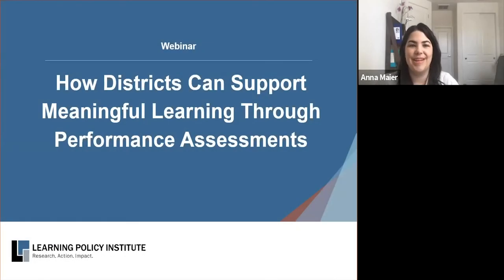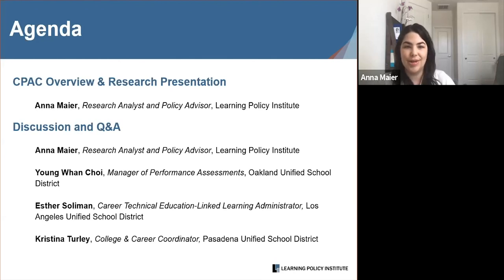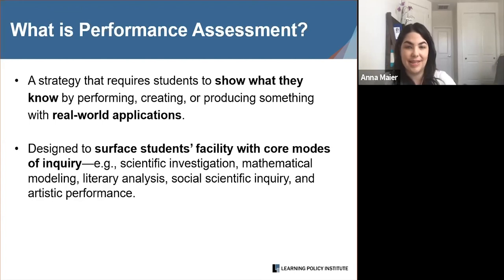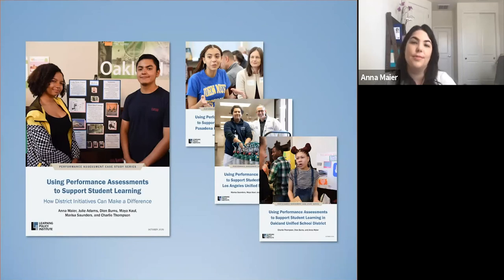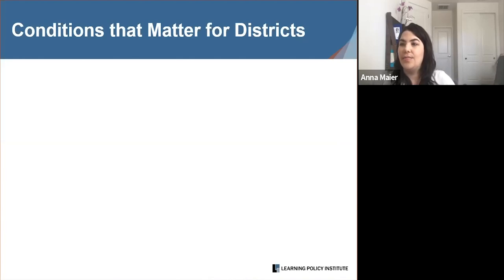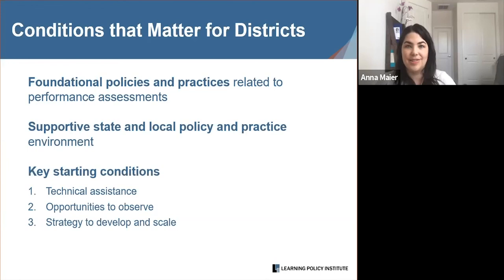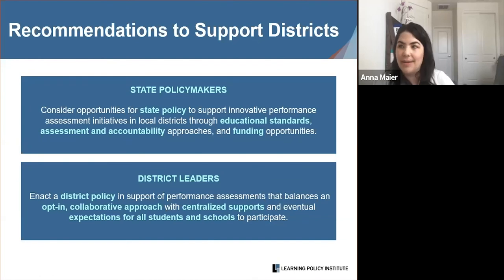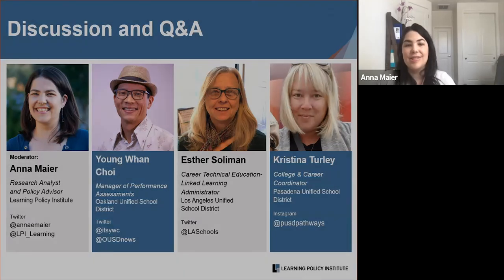Webinar: How Districts Can Support Meaningful Learning Through Performance Assessments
In this webinar, held on October 13, 2020, three district leaders discussed how they supported the implementation of performance assessments, how they adapted their work in response to COVID-related school closures, and how they are thinking about meaningfully assessing student learning as schools reopen.

Panel members came from three school districts participating in the California Performance Assessment Collaborative: Los Angeles Unified, Oakland Unified, and Pasadena Unified. These districts are the focus of a new Learning Policy Institute report, "Using Performance Assessments to Support Student Learning: How District Initiatives Can Make a Difference."

The views, thoughts, and opinions expressed in this video belong solely to the speakers, and do not necessarily reflect the perspective of the Learning Policy Institute.